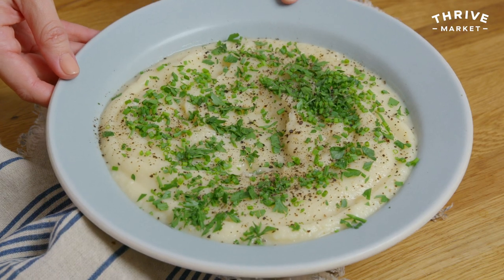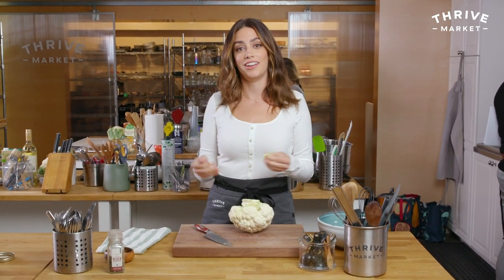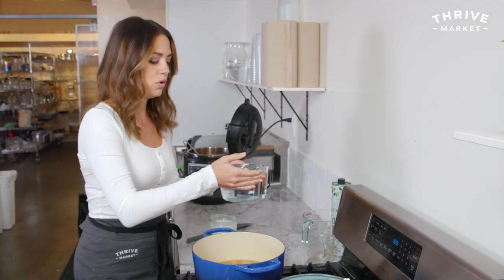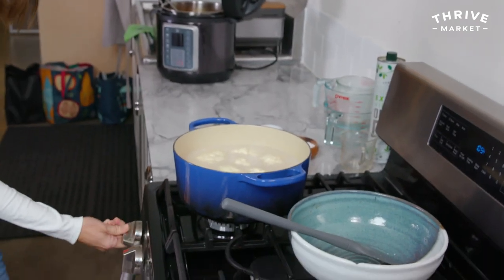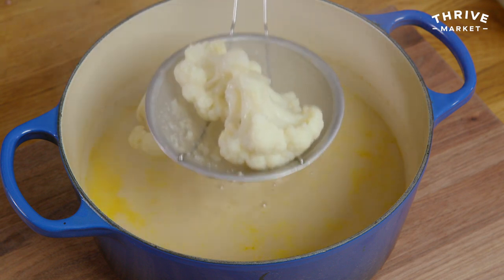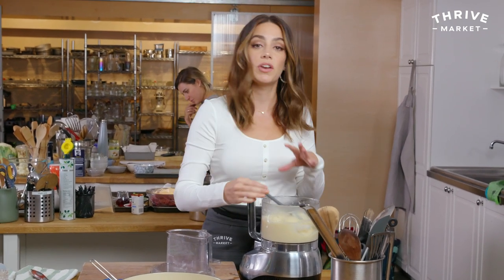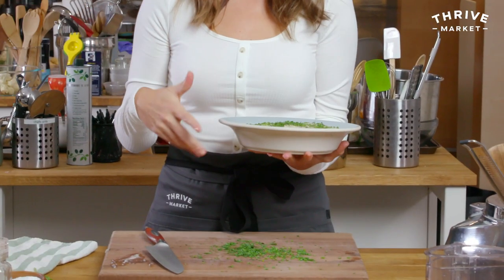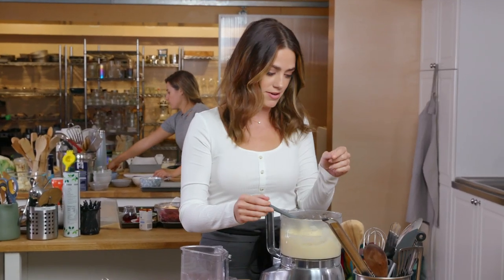Mashed Cauliflower (Vegan + Keto + Whole30®) | Thrive Market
Cauliflower replaces mashed potatoes in this easy Whole30-compliant Thanksgiving side.  Chef Megan Mitchell shows you how easy it is to make this Thanksgiving classic with the same silkiness of mashed potatoes,  that you can enjoy alone or use it as a base for a stack of turkey slices and gravy.

BONUS RECIPE: Curried Cauliflower Soup
Yield: 6 to 8 servings
Active time: 10 minutes
Total time: 1 hr 15 min

Ingredients
8 cups leftover cooking liquid from the cauliflower
2 tablespoons curry powder
1 tablespoons ground turmeric
2 teaspoons ground cumin
½ teaspoon ground pepper
½ teaspoon cayenne pepper
½ teaspoon sea salt
½ teaspoon ground ginger
½ teaspoon ground cinnamon
1 medium head cauliflower, cut into large florets
3 carrots, cut into 2-inch pieces
2 celery stalks, cut into 1-inch pieces
1 garlic clove, peeled and left whole

Instructions
Whisk leftover cooking liquid and all spices in a medium stockpot. Add remaining ingredients and bring to a boil; reduce to simmer, then cover and cook for 45 minutes. Off heat, use an immersion blender to purée until smooth. (You can also purée the soup in batches in a high-powered blender.) Taste for seasoning, adding additional salt and pepper if needed.

Thrive Market is on a mission to make healthy living accessible for every American family.